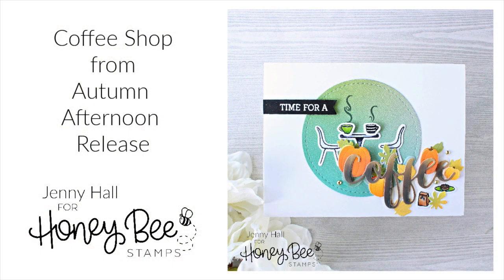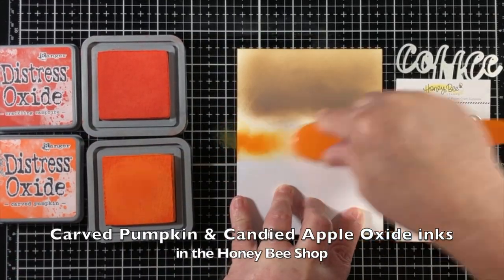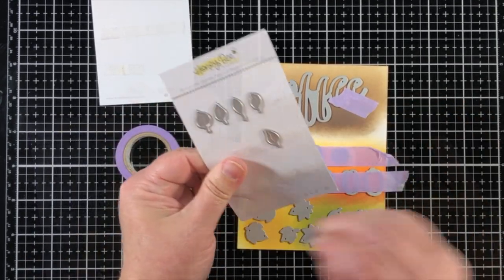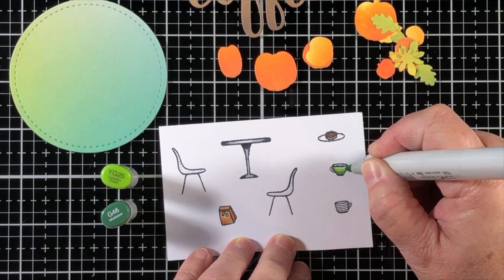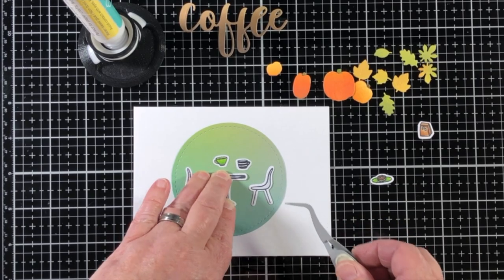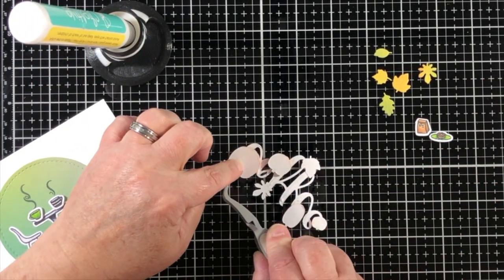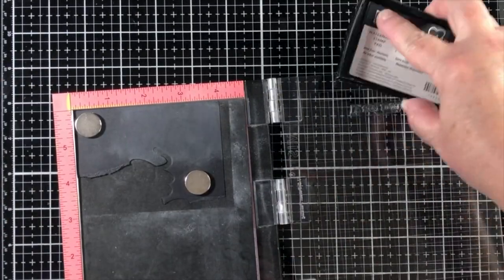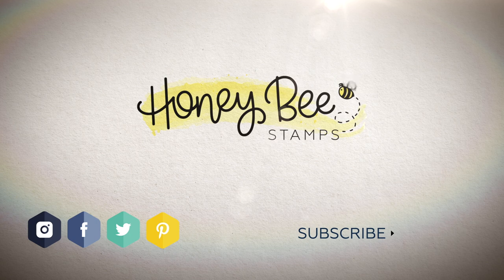Coffee Shop House Builder Add-on card with Honey Bee Stamps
This project was created by Design Team Member Jenny Hall.

WOW! Bright White Embossing Powder
WOW! Dual Speed heat tool
COLORS USED: YG25, G46, E33, E47, C0, C4, 100